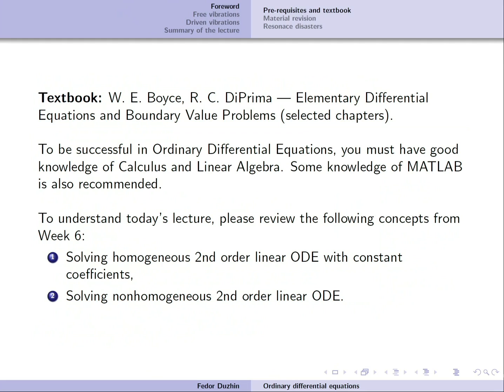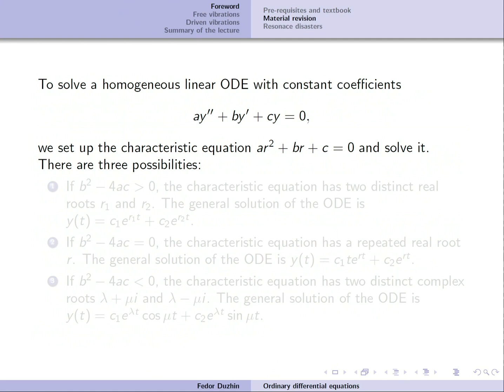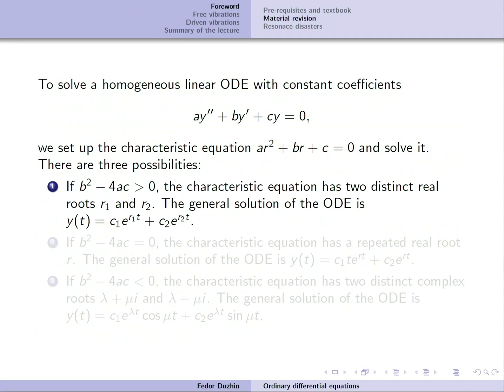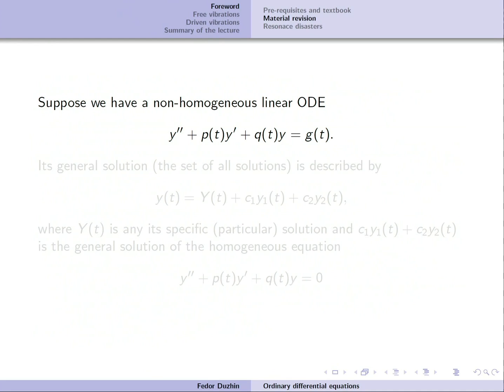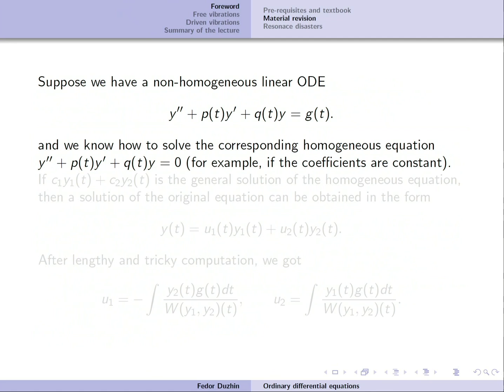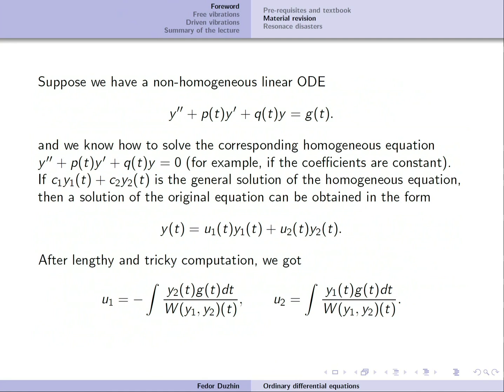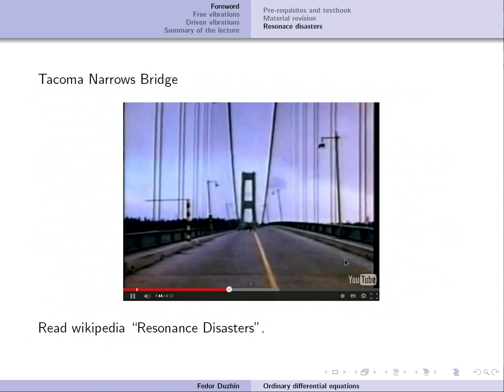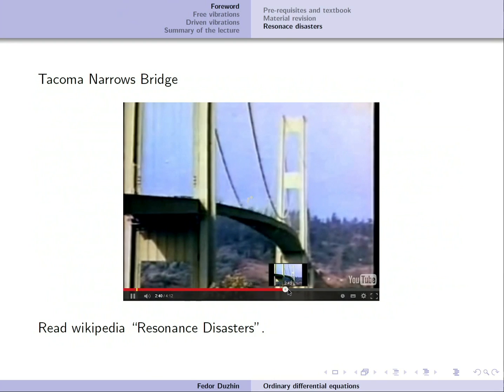ode week7 part01